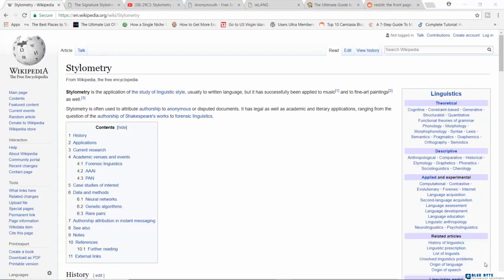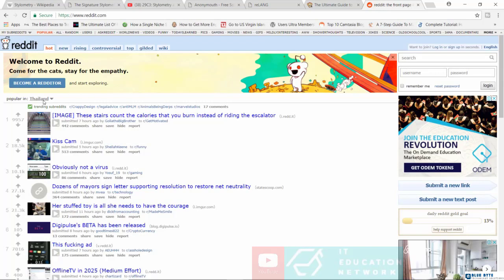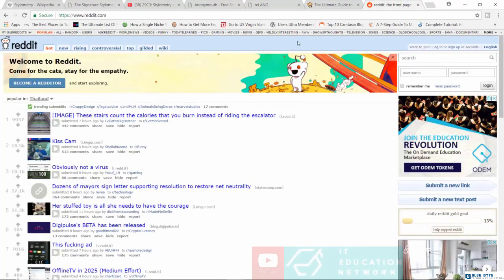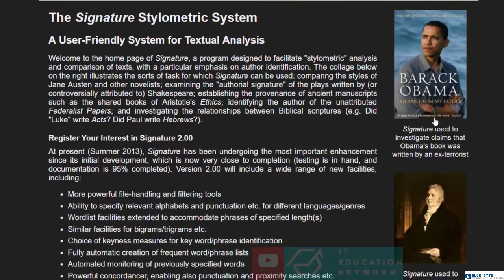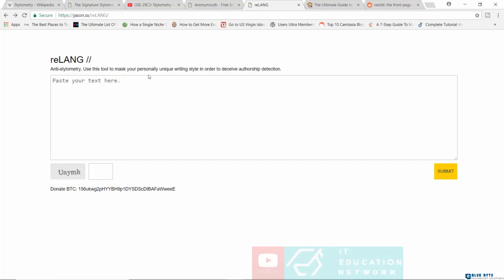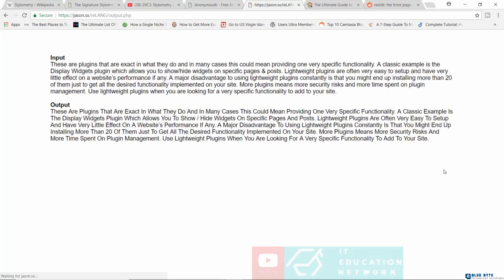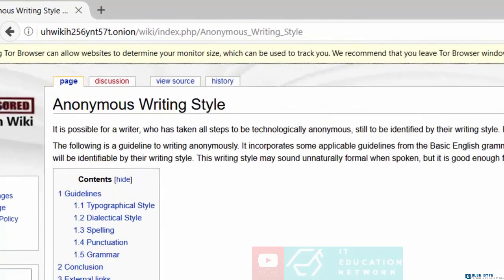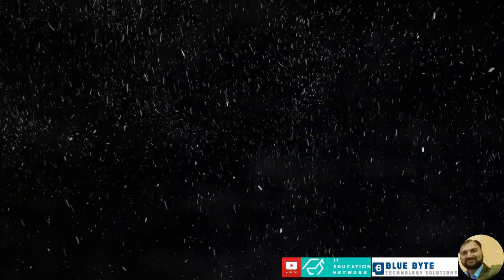cyber security course for beginners - Part 1 - 40 - Privacy & Survival - Introduction to Stylometry